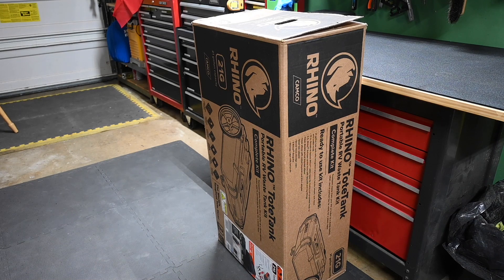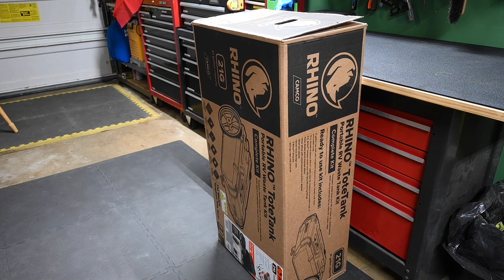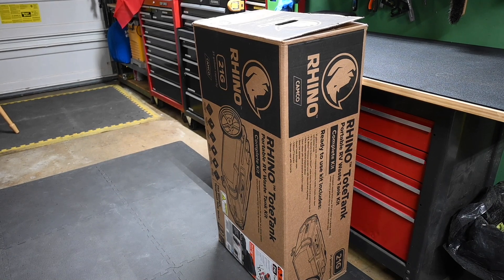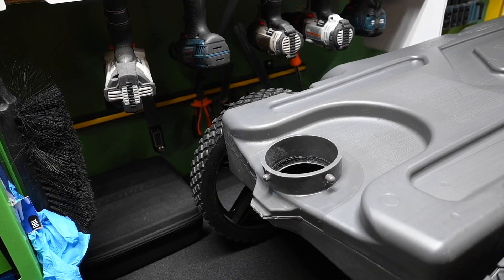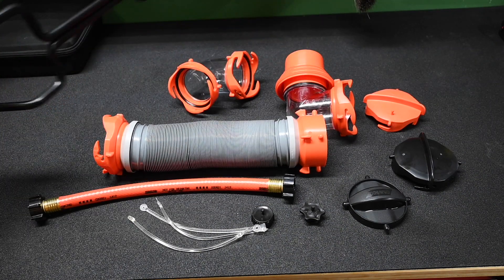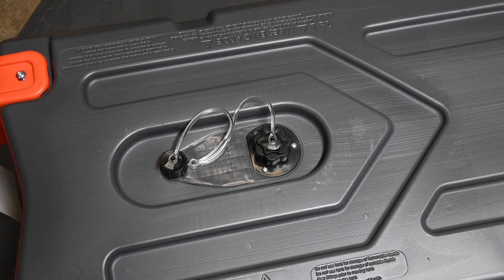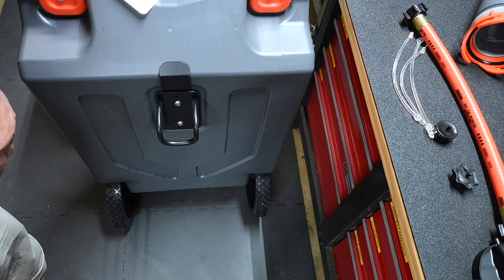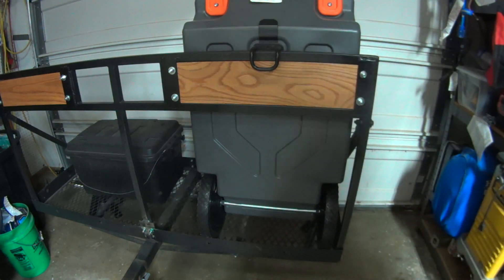Unboxing the Camco 39002 21 Gallon RV Sanitary Tote Tank.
In this video, I do an unboxing - not really a full review - of the Camco Tote Tank.

Advertisement
21 Gallon Tote Tank